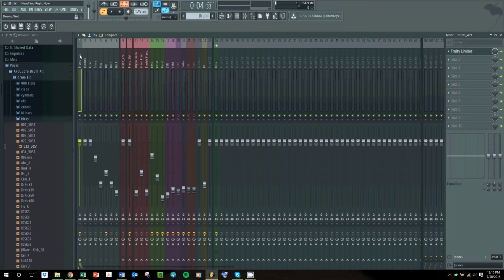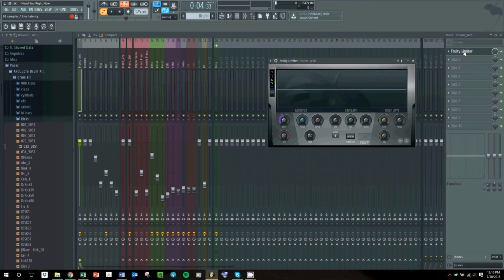Using a Compressor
For Coursera class Introduction to Music Production.